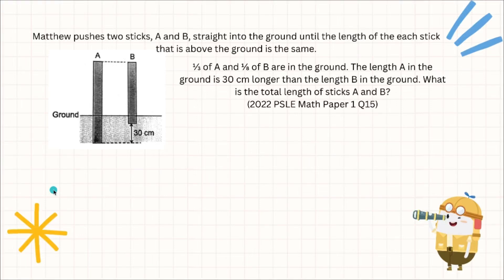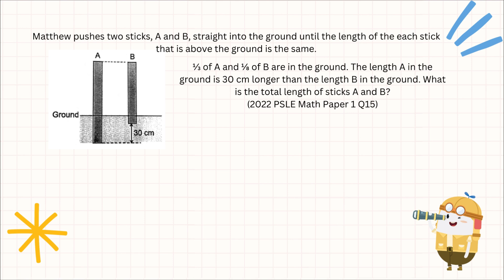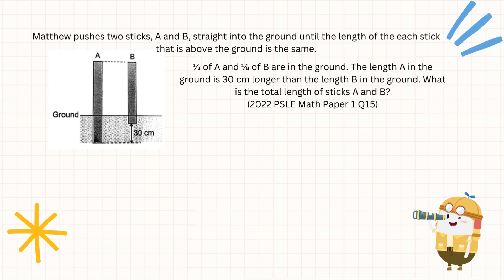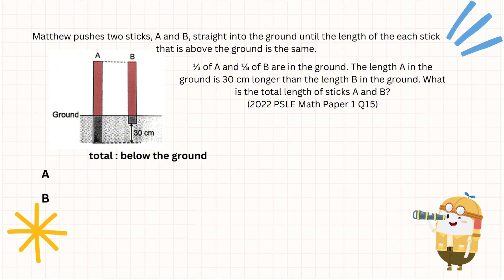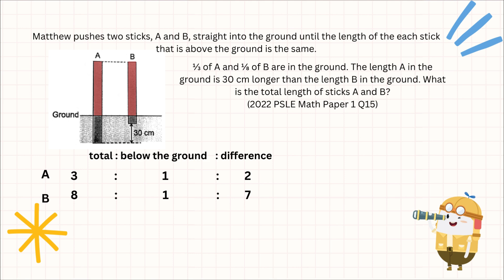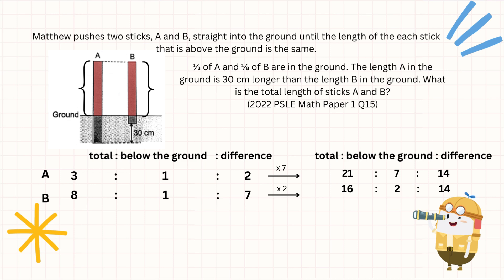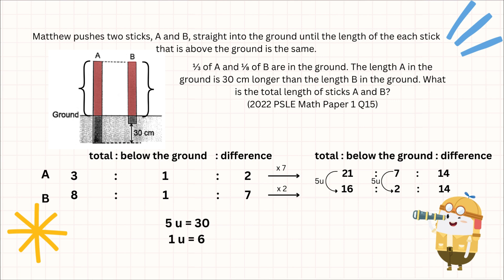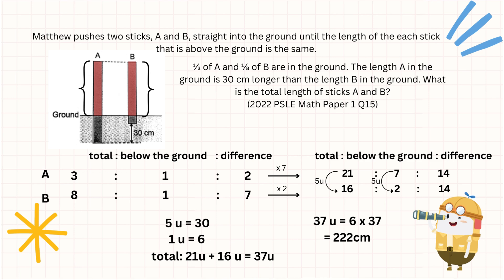How to solve 2022 PSLE Math Paper 1 Q15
Learn how to solve 2022 PSLE Math Paper 1 Q15.